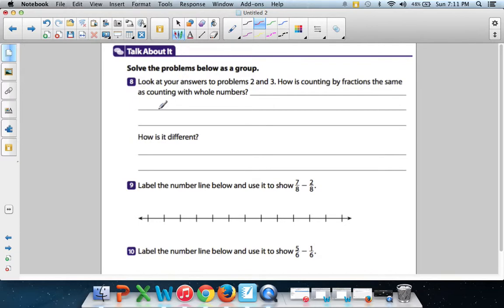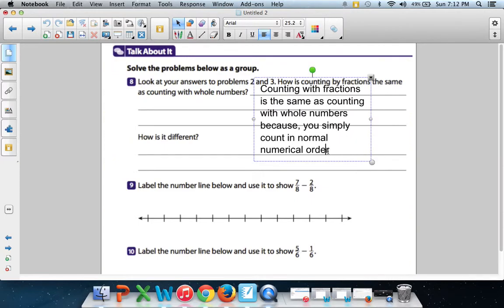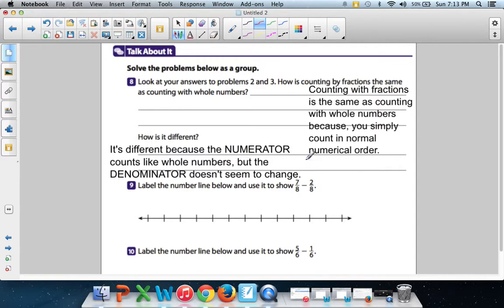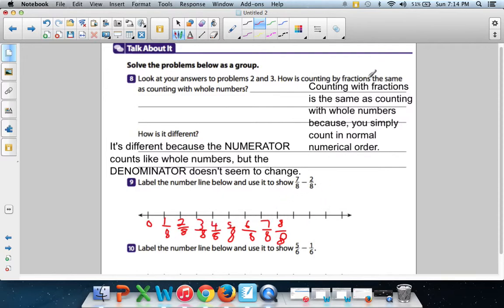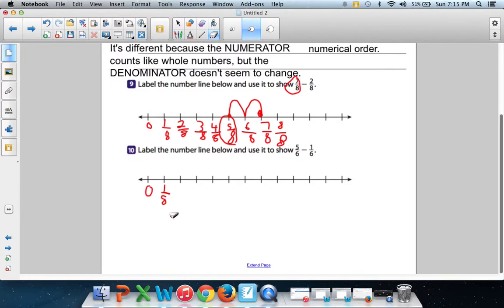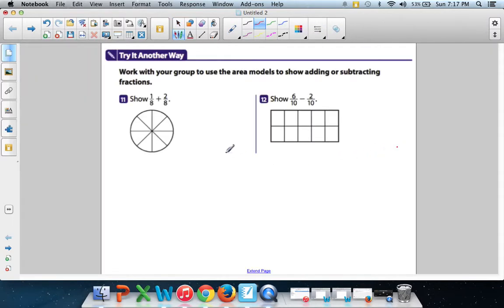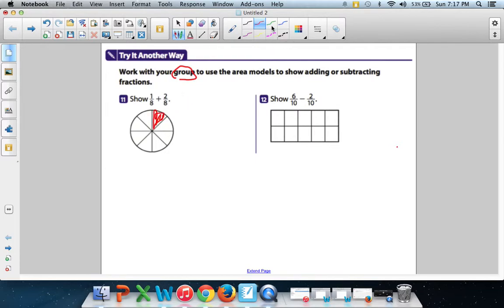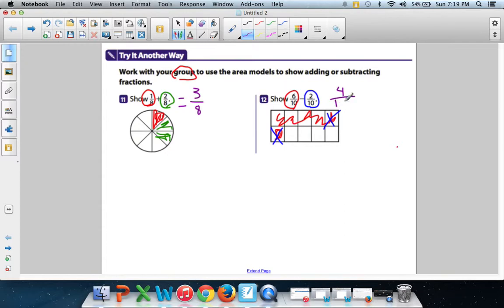Math Workbook pg 139